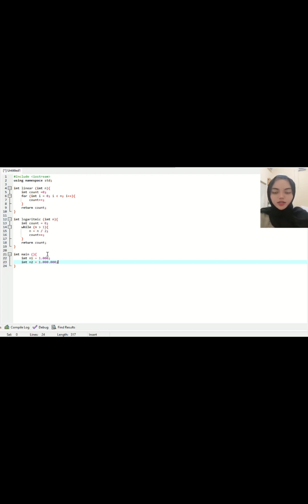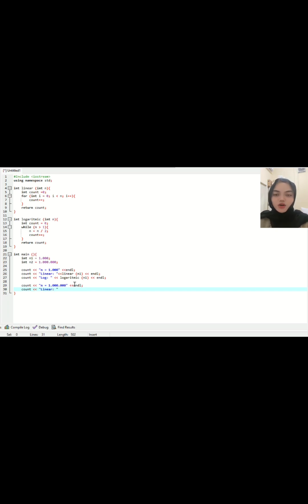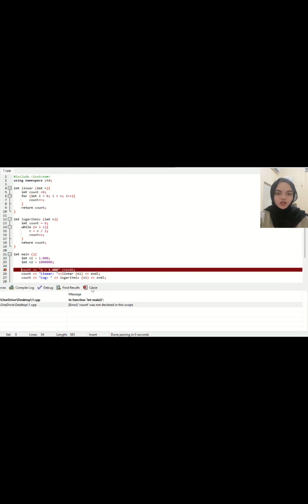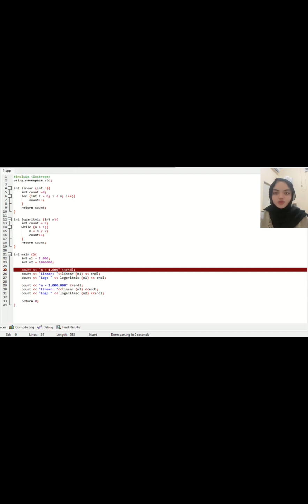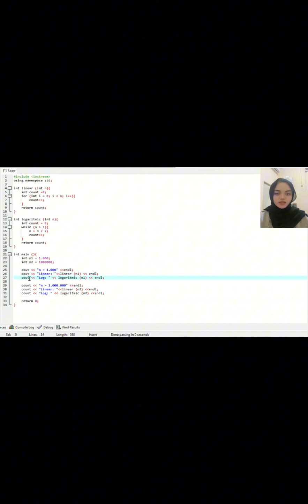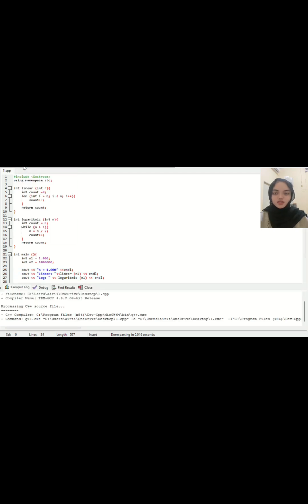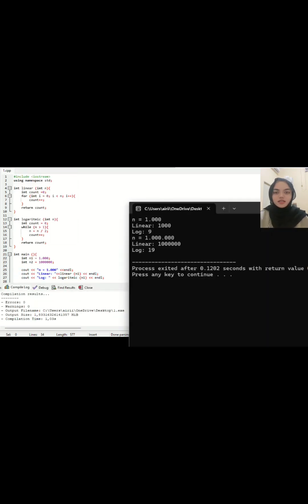Vidio Laporan 1_202532007_Airin Ayuningtias Tri Rahmadani